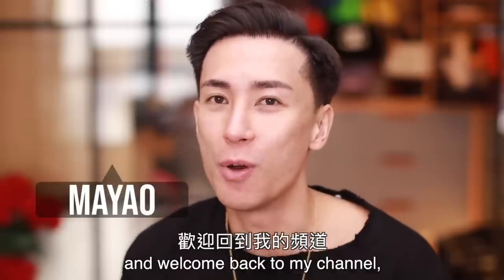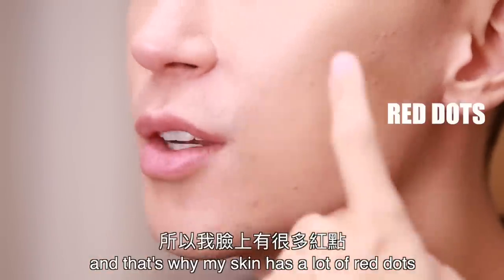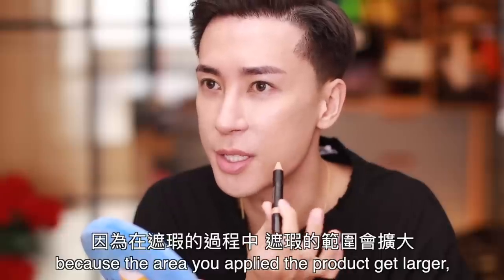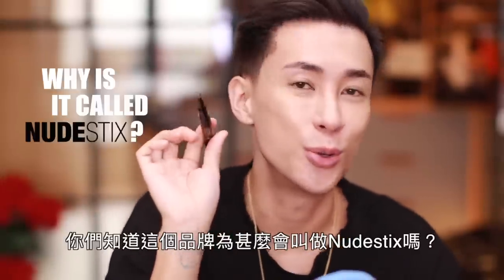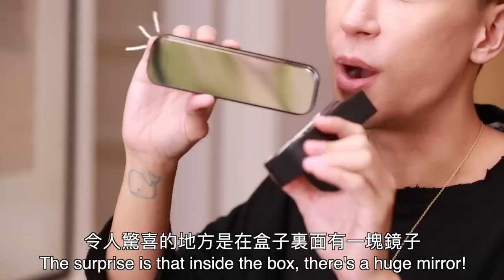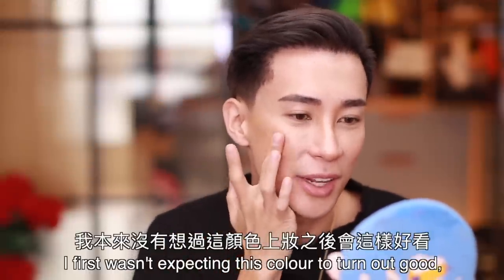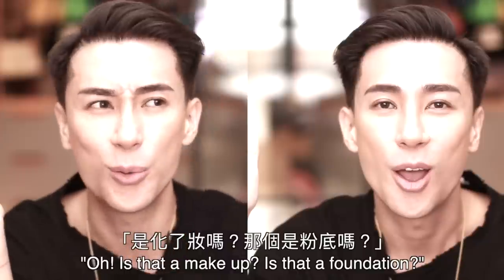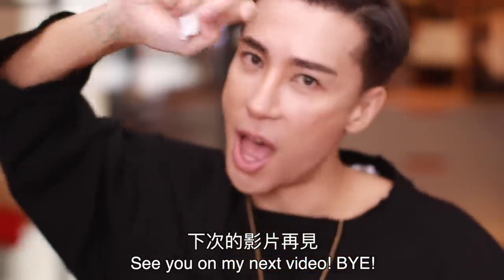[英語頻道] 你不能不知道的品牌進駐香港?! Nudestix full range review！ Perfect for daily looks | Mayao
真係估佢唔到會咁好用

used products:
1. Tinted cover foundation $285
2. Sculpting Pencil $220
3. Nudies Bloom All-Over Dewy Color Blush $260
4. Concealer Pencil $220
5. Eyebrow Stylus $220
6. Magnetic Eye Color $220
過嚟我 IG say個 hi 啦 @Mayaoo ❤️
我個 Telegram 開咗啦 !

To brands:

If you are looking for a collaboration or wanted me to review products, here is the detail.

8/F C Wisdom Centre,
37 Hollywood Road, Central
香港荷李活道37號八樓